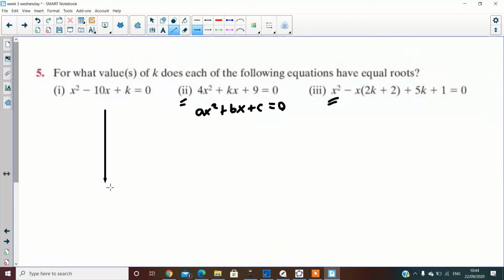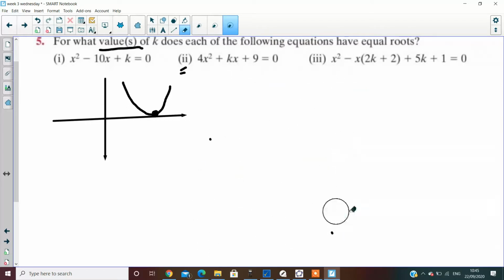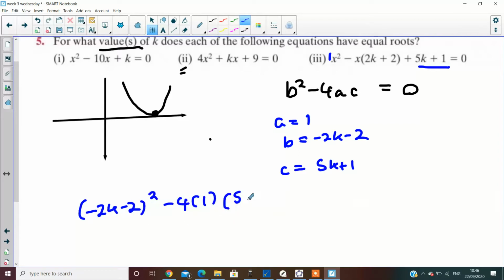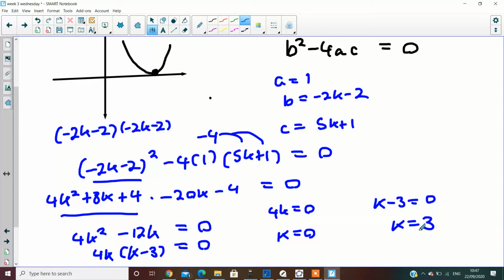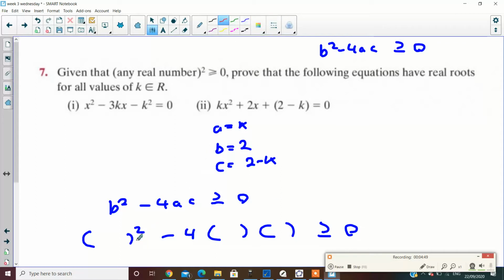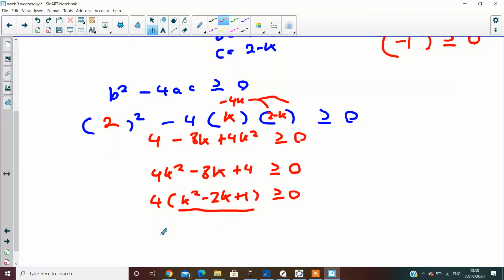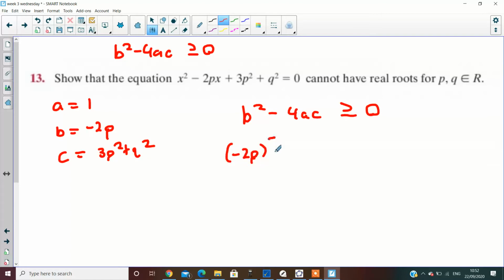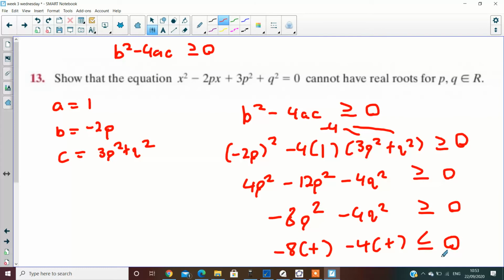5hons 2 2 q5q7q13